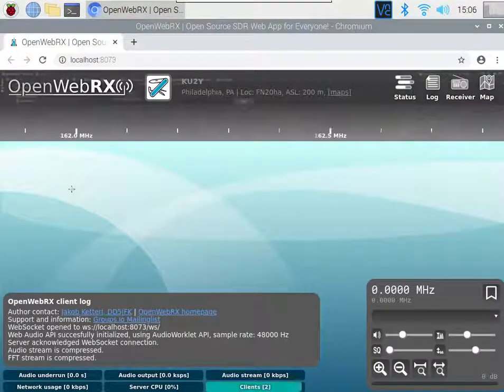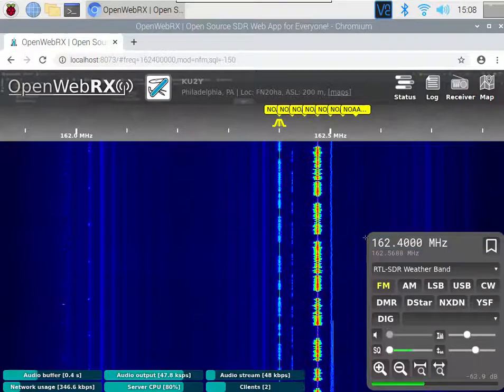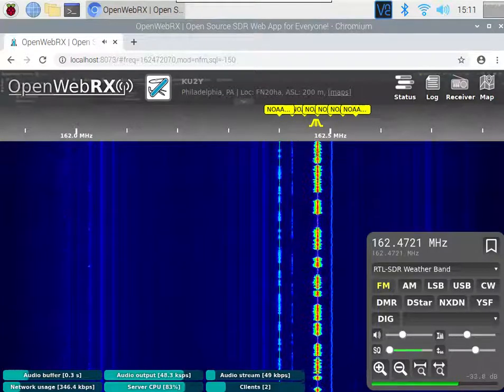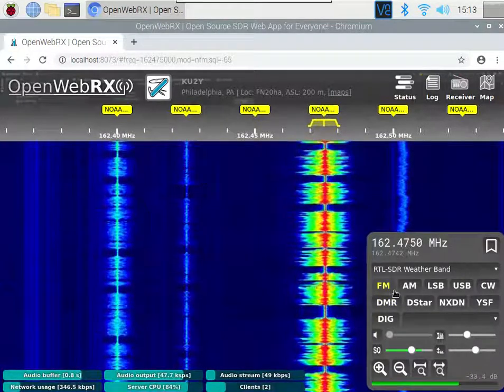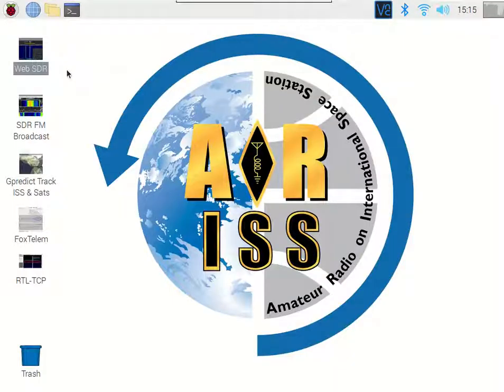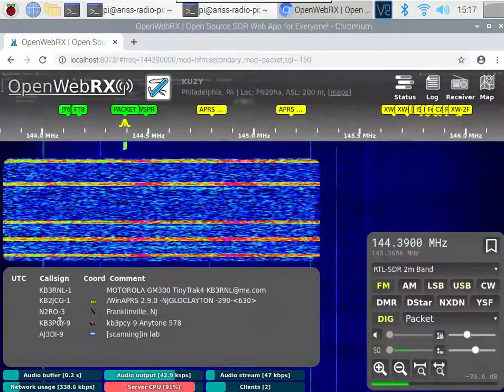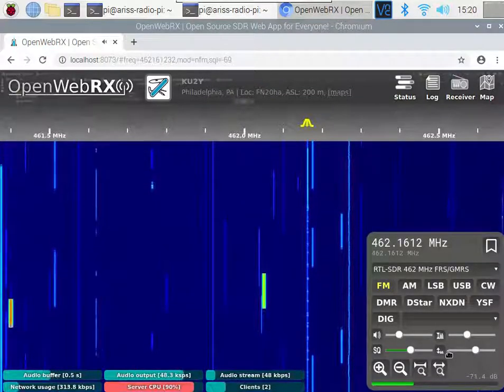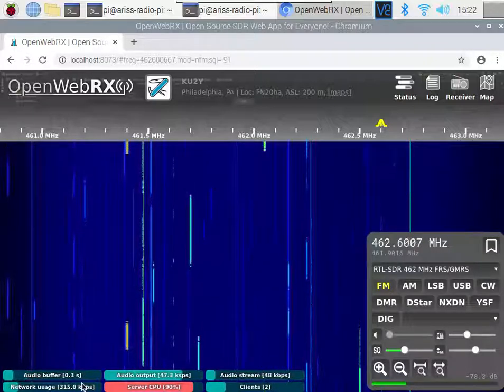Introduction to the Web SDR on the ARISS Radio Pi